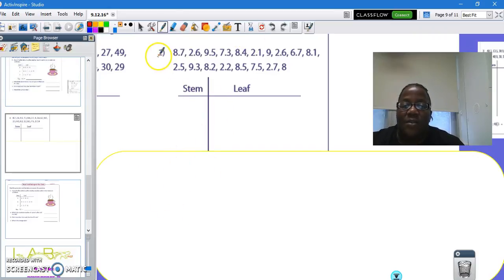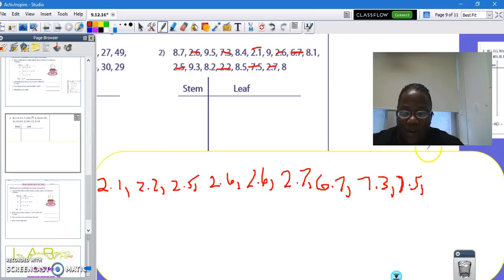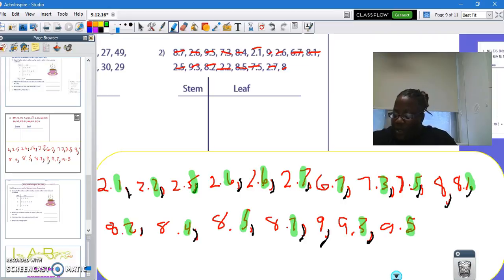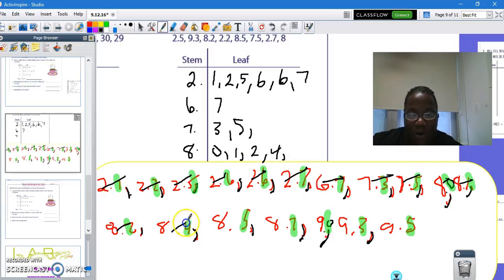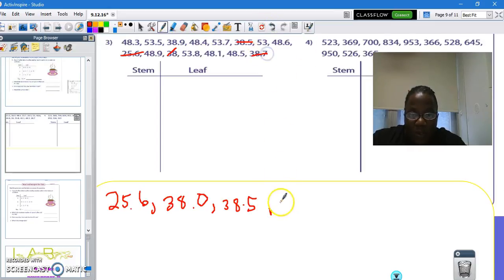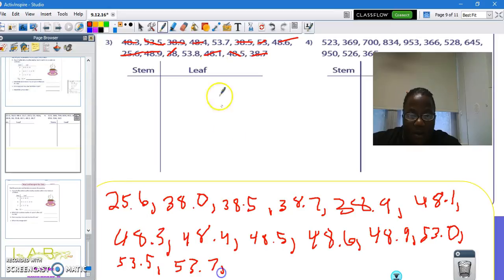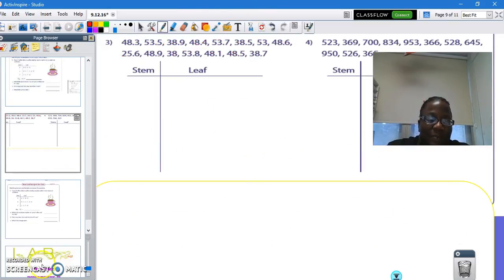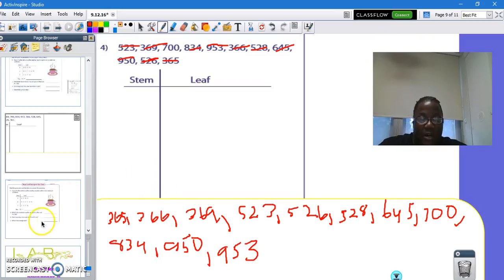9 12 16 8th part1